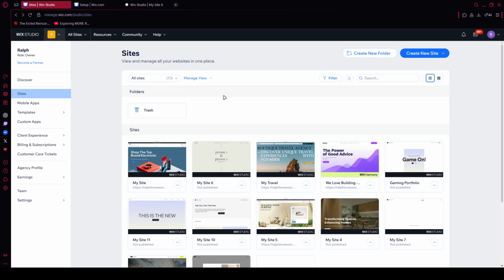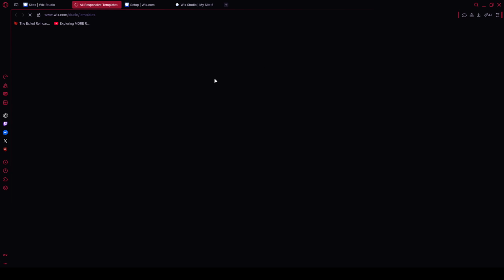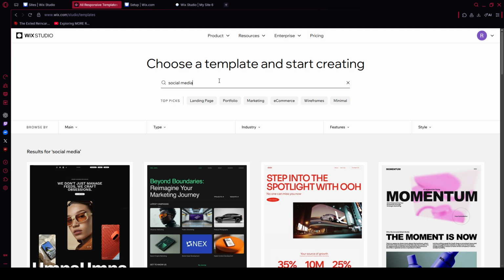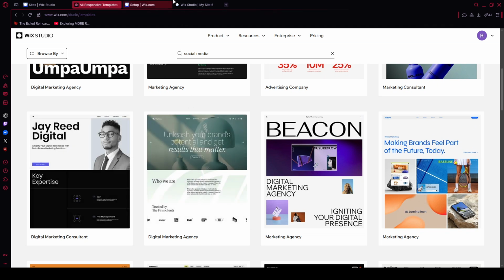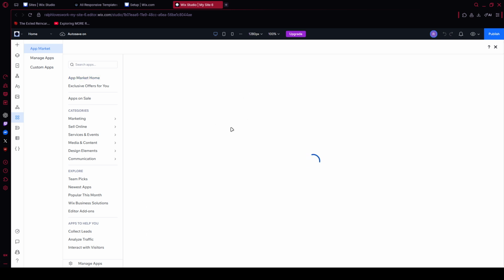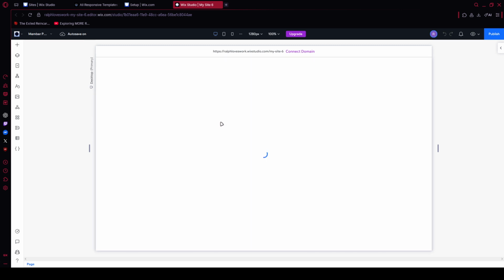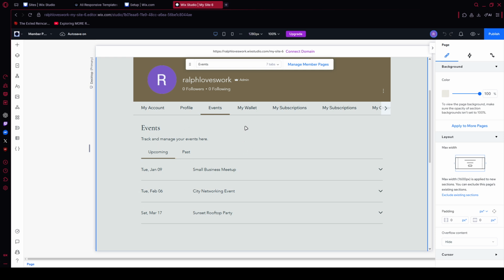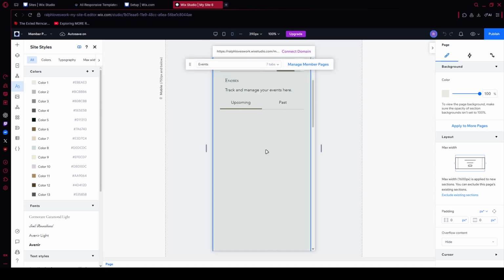How To Make A Social Media Website With Wix Full Tutorial 2026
In today's video we cover How To Make A Social Media Website With Wix Full Tutorial 2026